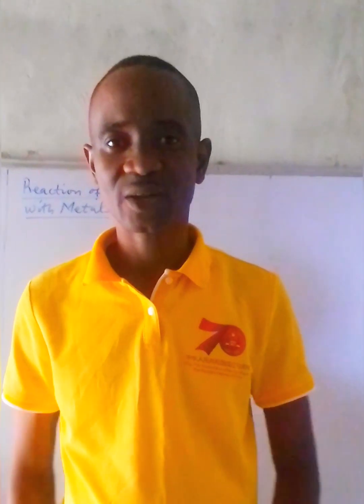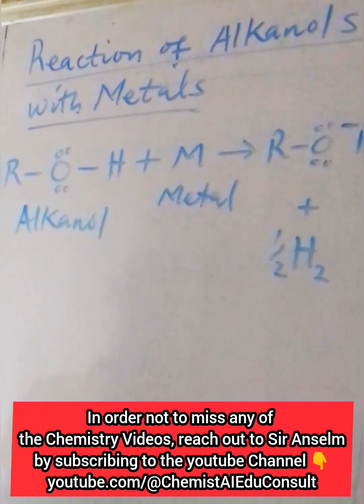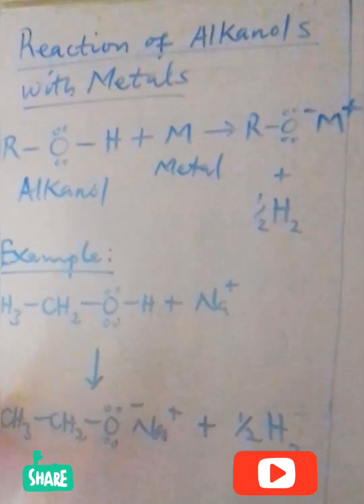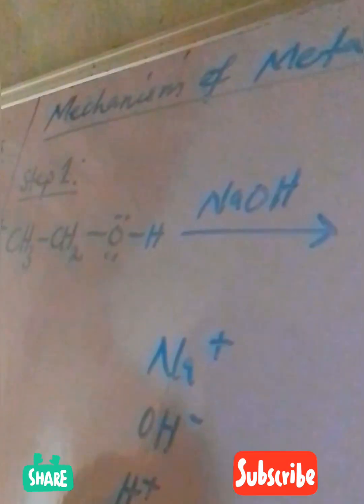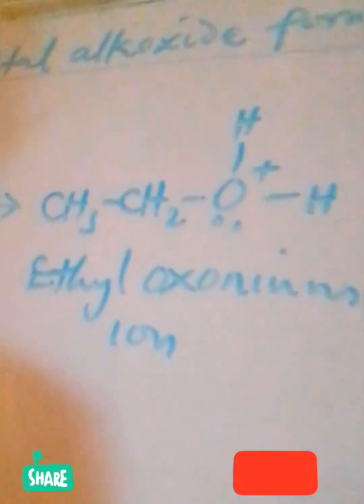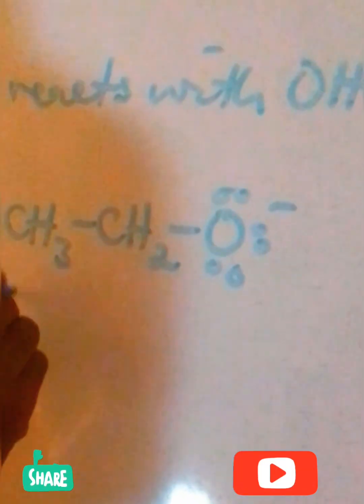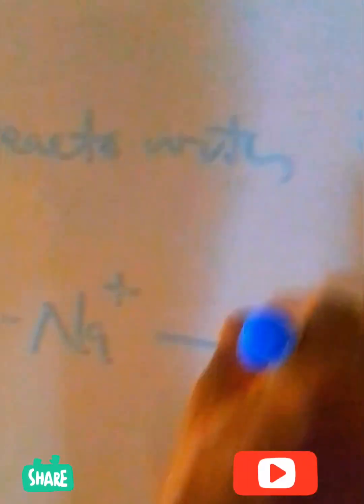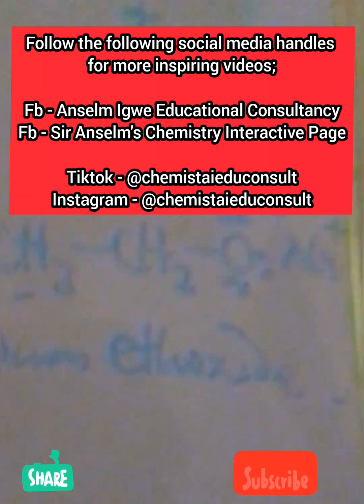How Alkanols react with a Metal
Reaction Mechanism of reaction of Alkanols with a metal to form a metal alkoxide.

Eg. the mechanistic steps involving reaction of Ethanol with Na to form Sodium Ethoxide.